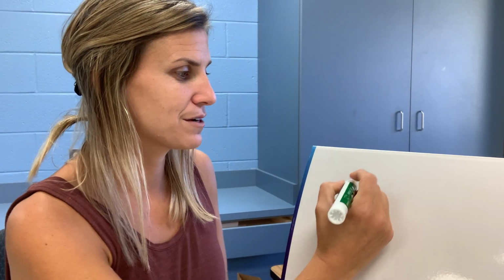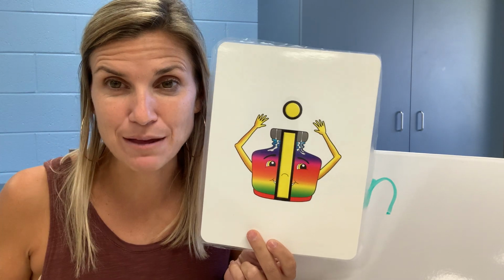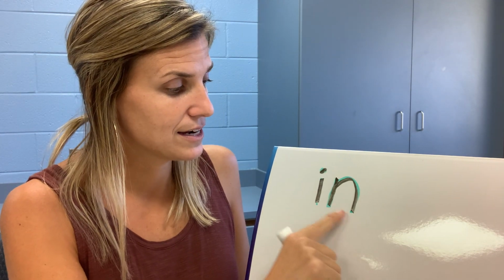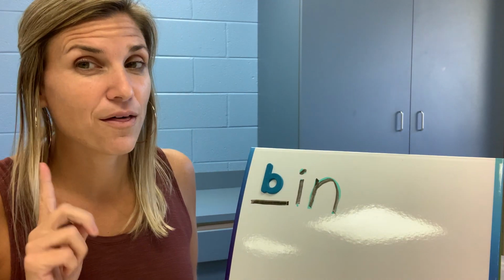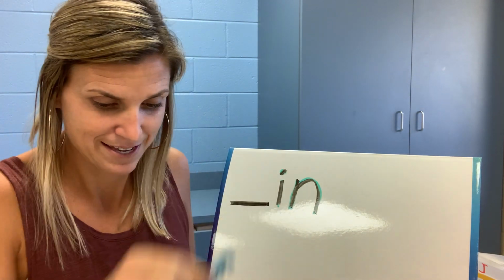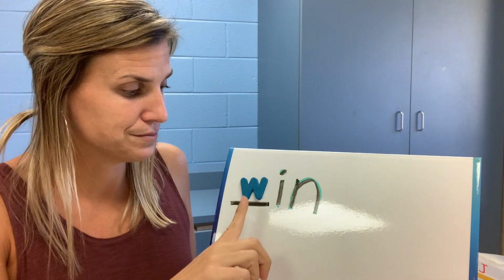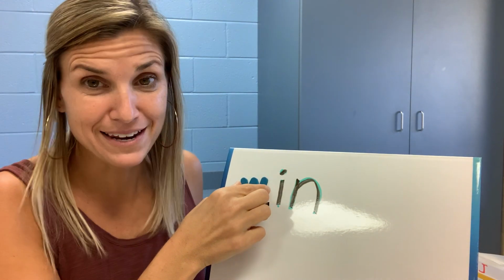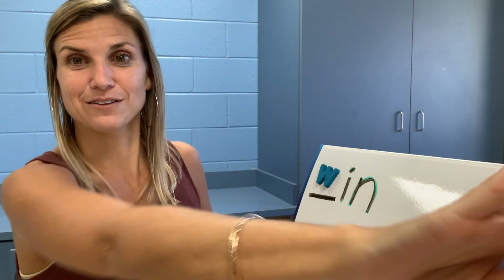11/13 LetterLand -in